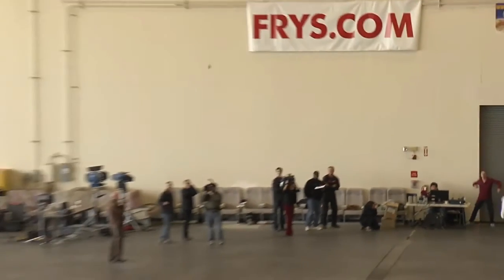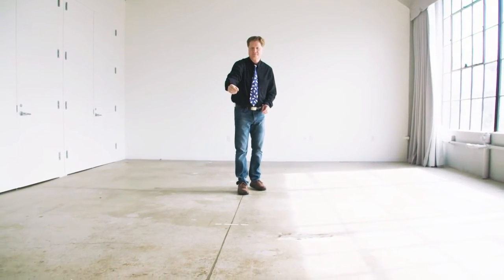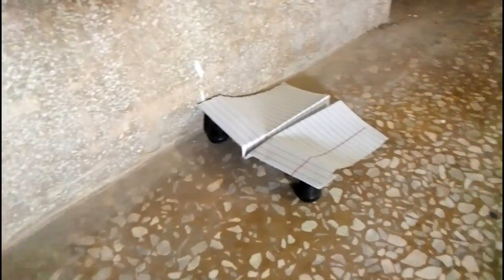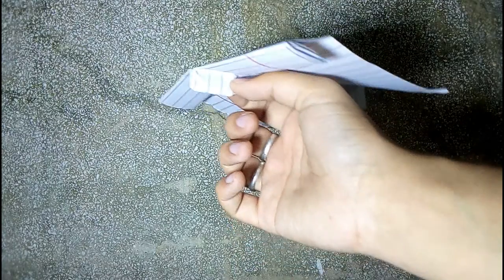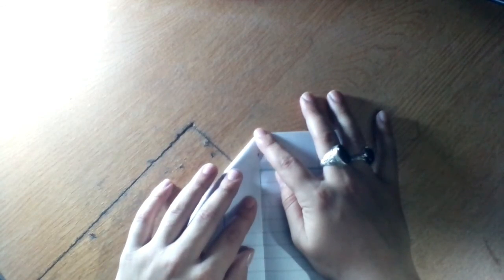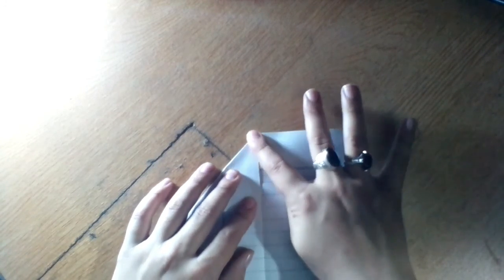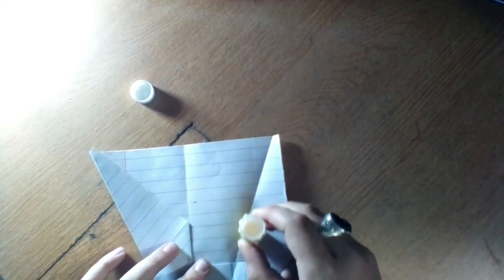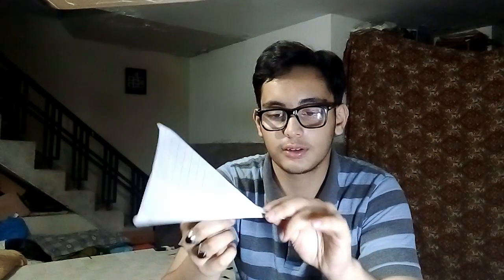How to make the best PAPER plane.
i this video i showed how to make a perfect paper plane
We make family friendly slangless content. No headphone required. You can watch our videos with family and it will worth your time. (Most of them)